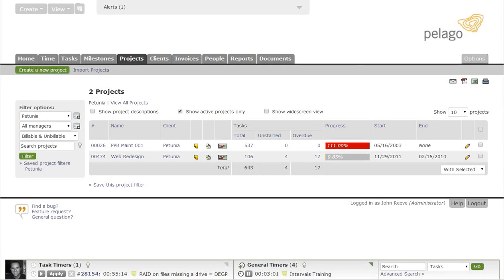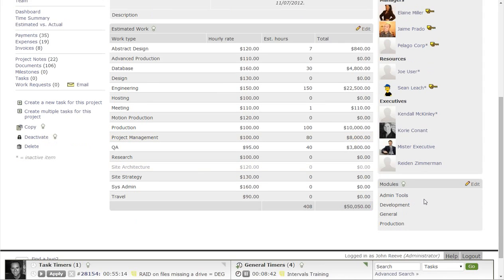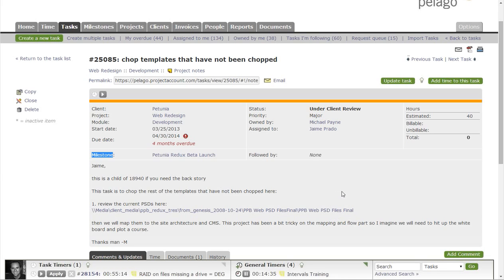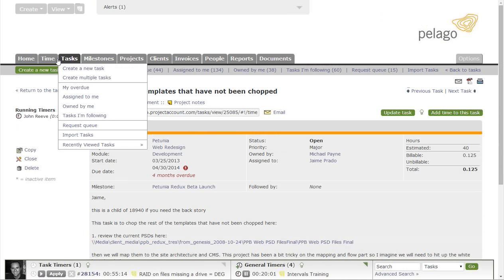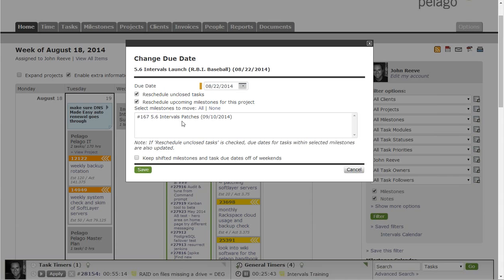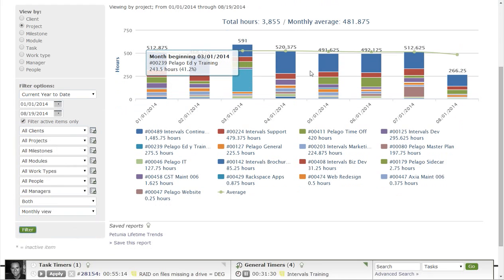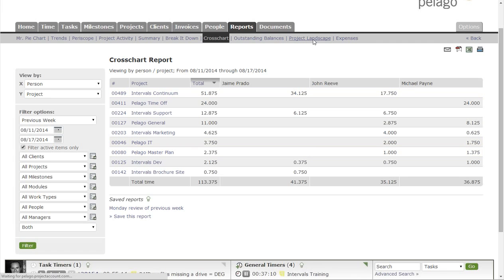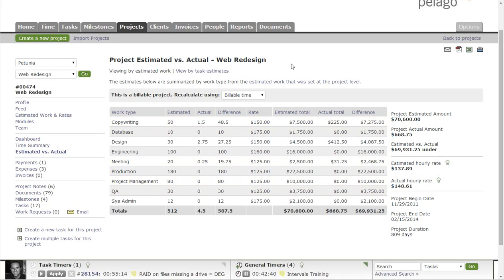Training Demo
This is a customer-recorded training that discuses the main features in Intervals in great detail. Some topics discussed are reporting, task tracking, task management and how these features work together.